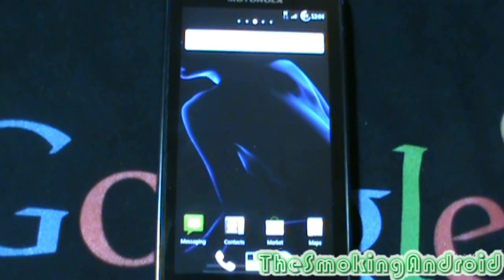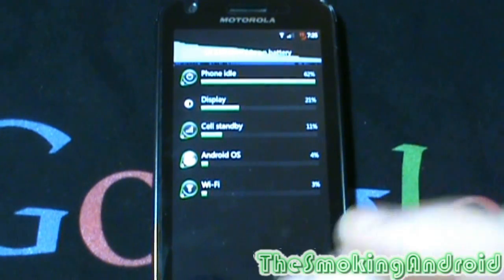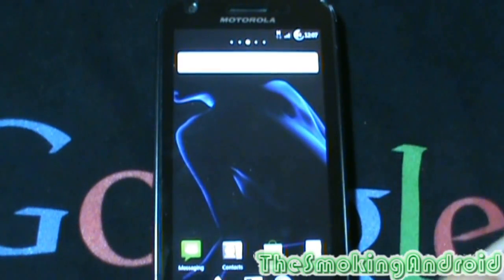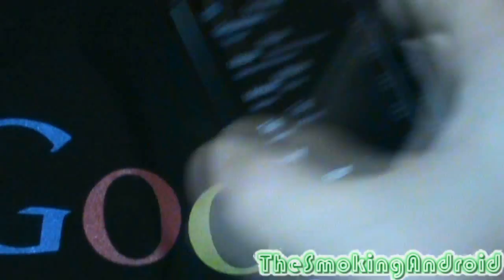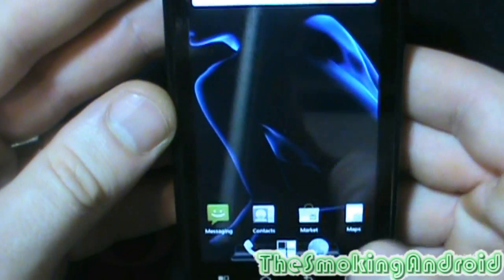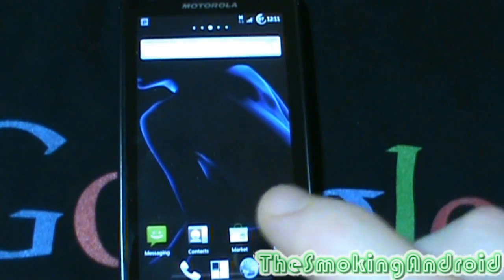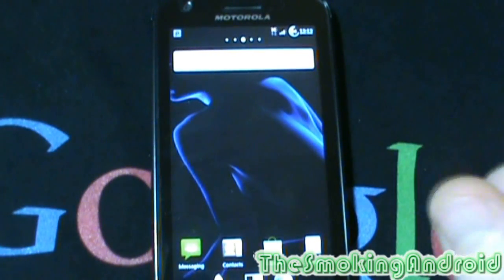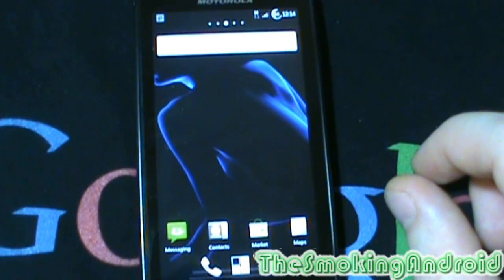NEUTRINO ROM For The Motorla Atrix 4G [Review]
Big thanks to Notorious544d for creating such an awesome light weight CM rom.
His hard work paid off big for the whole Atrix community as  his first rom to bring to the scene.
With an amazingly simplistic theme along with amazing performance and great battery life, this is one rom that you are going to want to consider as your daily driver...i know i am.

Head on over to xda forums to download and flash this rom right away...you won't be sorry.

Make sure you say thanks to the developer by hitting that famous thanks button!